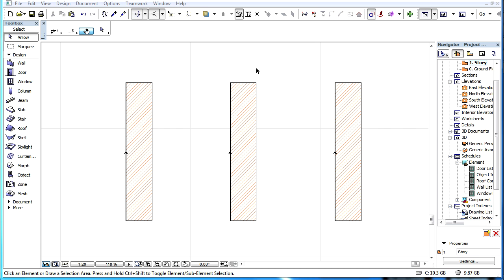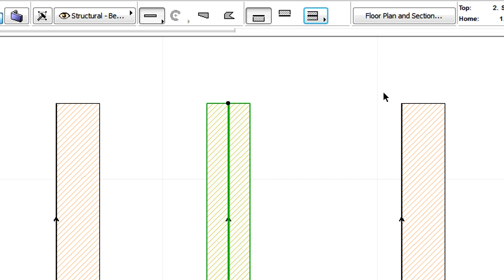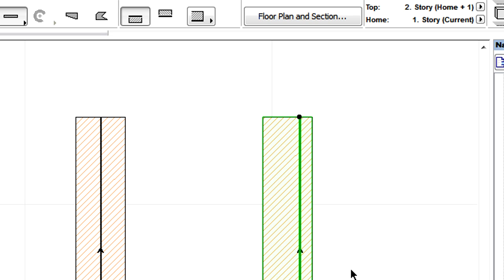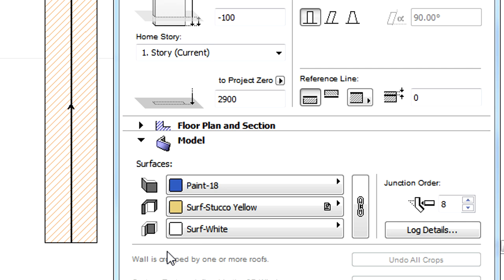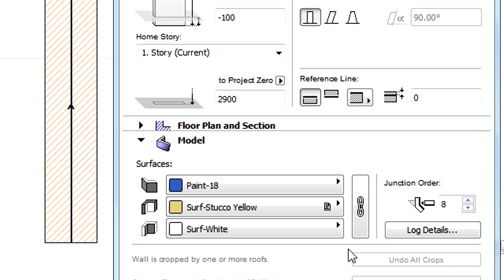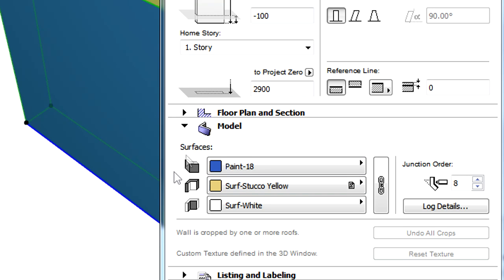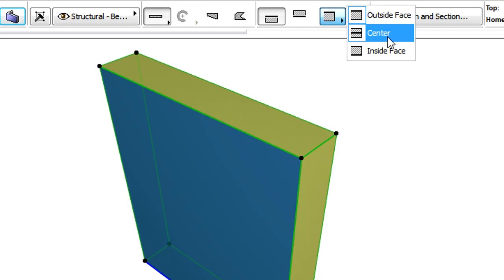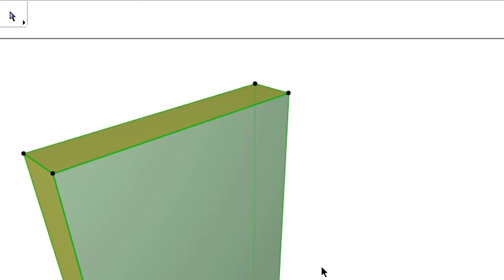Core-based wall reference lines in ARCHICAD: basic walls